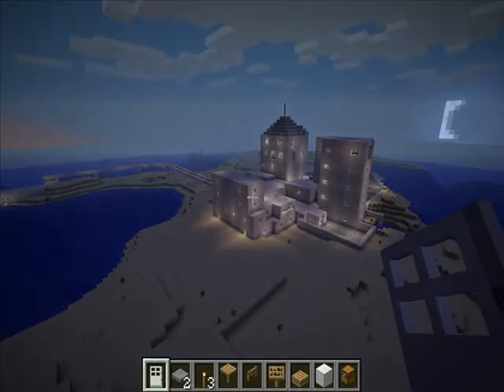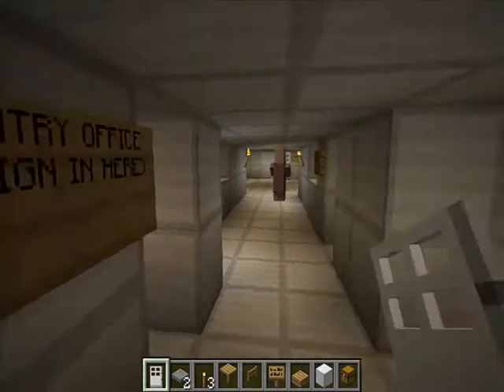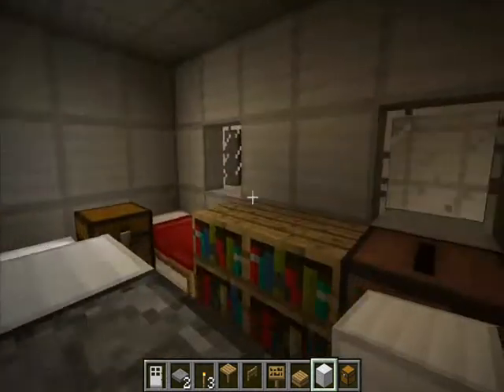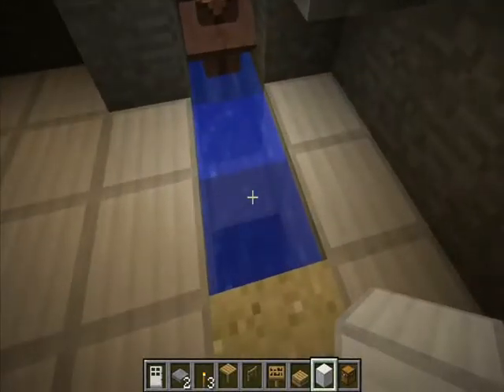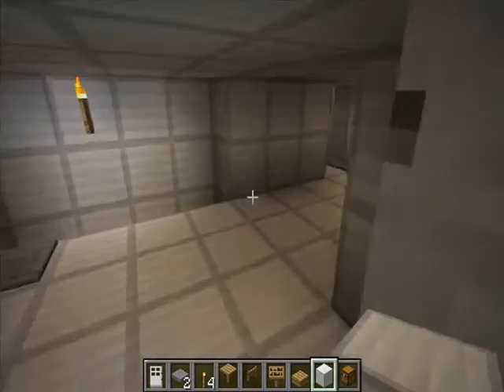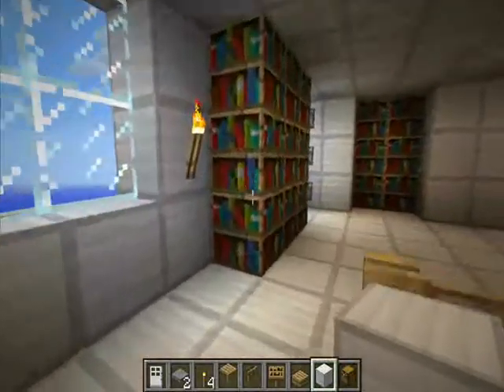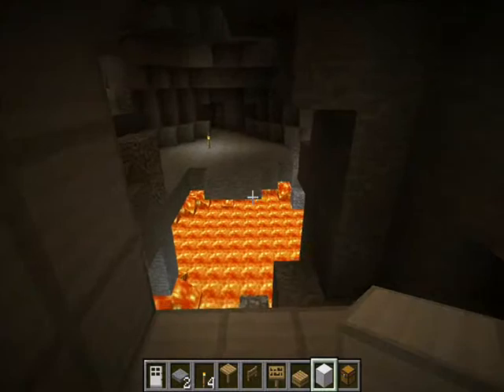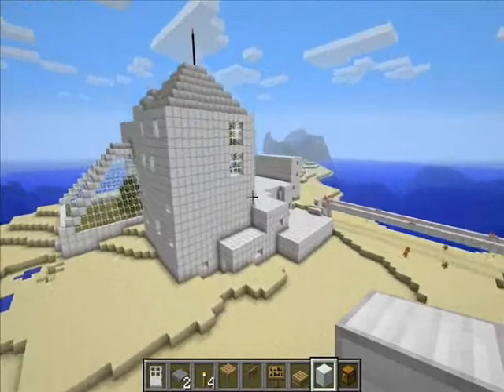Minecraft Future City Tour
In this bonus video, I show what I have built in my spare time (while waiting for other videos to compress/upload). It's basically a futuristic city set on an inhospitable planet.